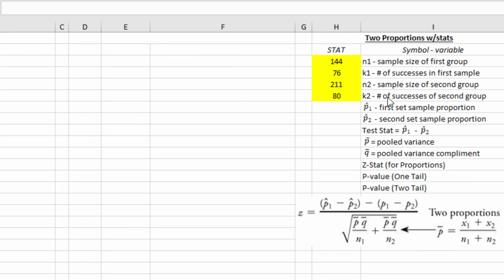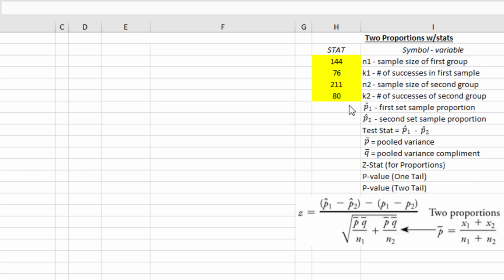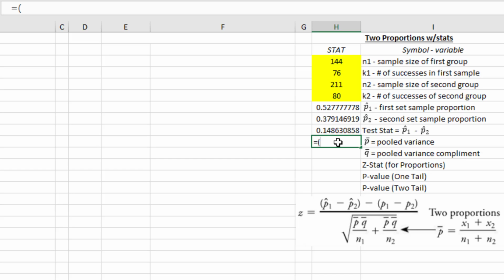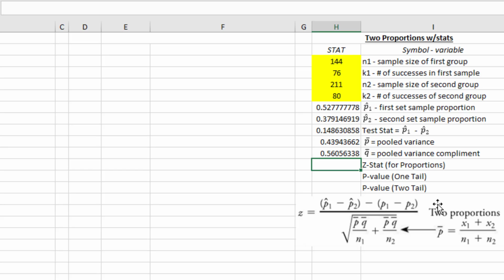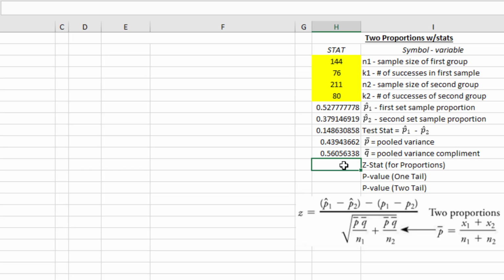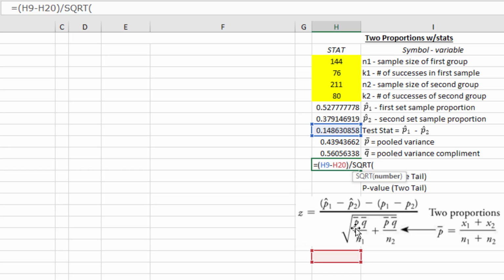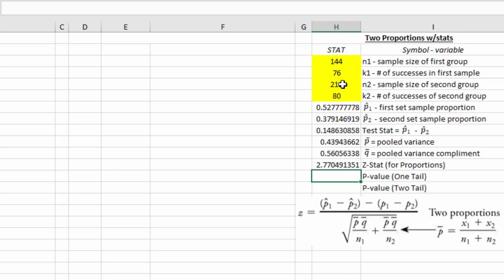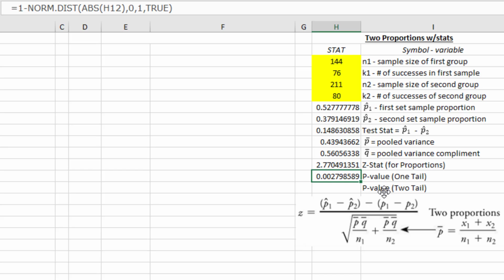Excel/Google Sheets Calculator Creation - 2 Proportions Hypothesis Test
Creating an Excel calculator to compute the components of a Hypothesis Test for two sample proportions